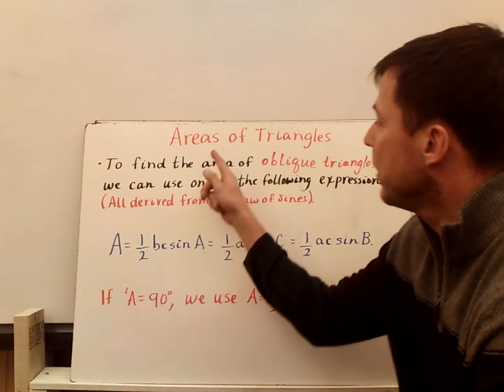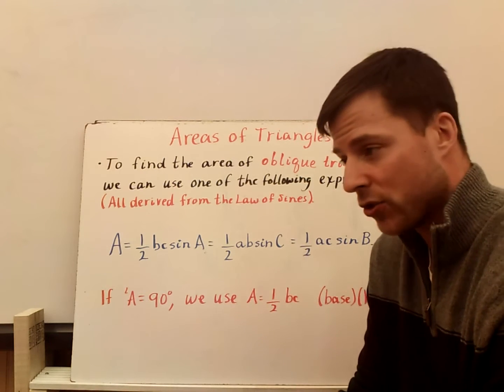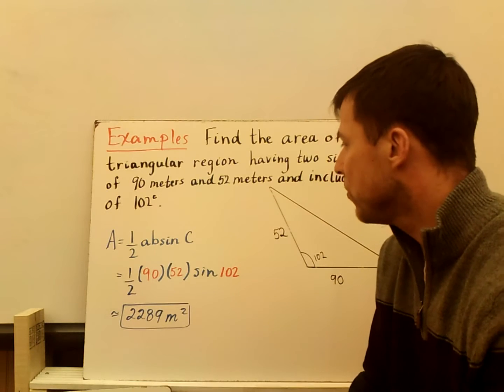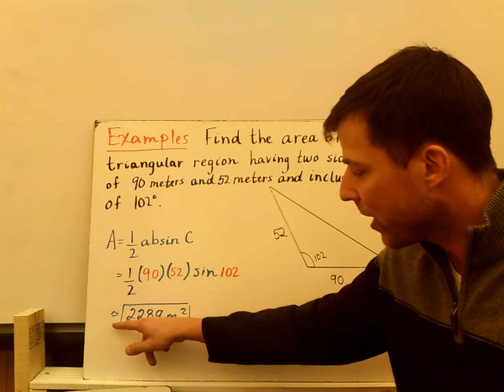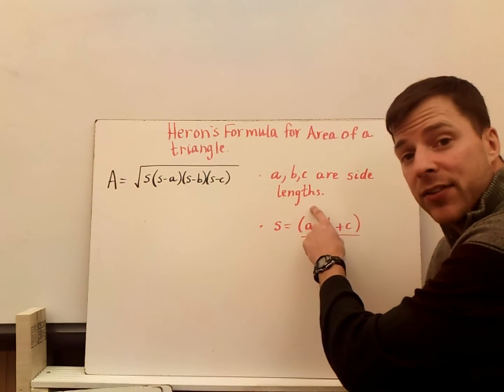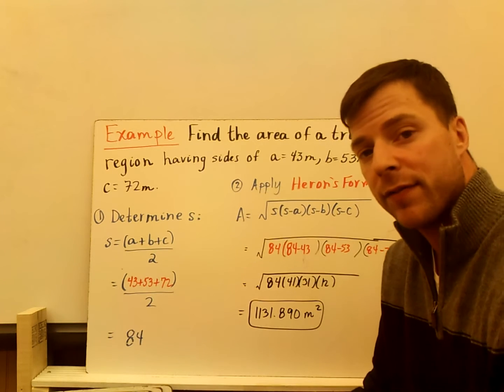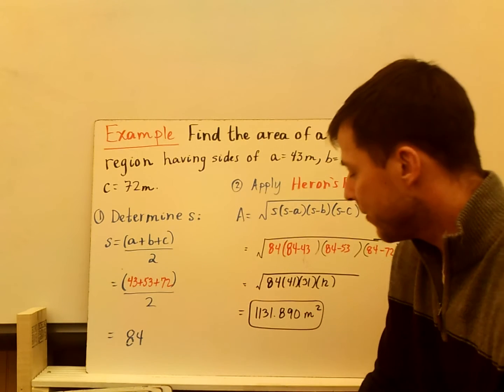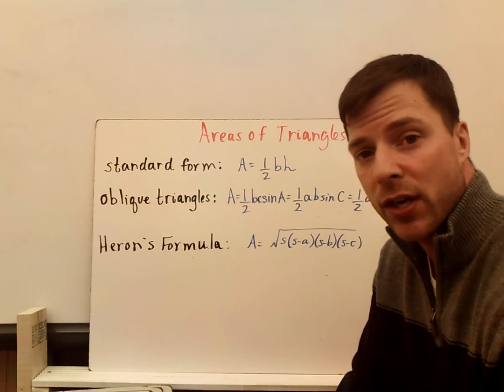Areas of triangles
Video lecture on finding the area of triangles using several different methods including Heron's and oblique triangles.